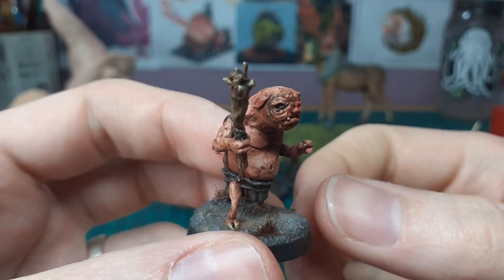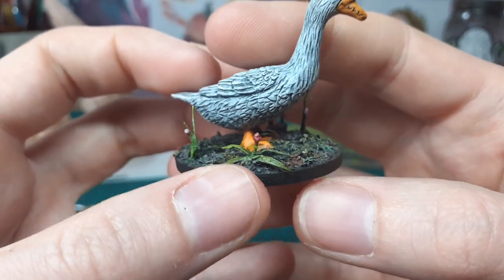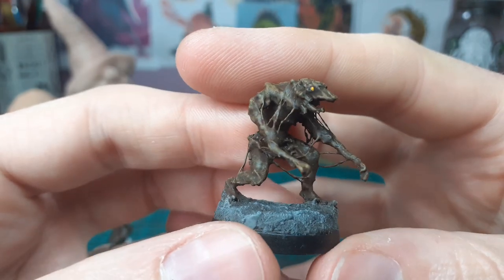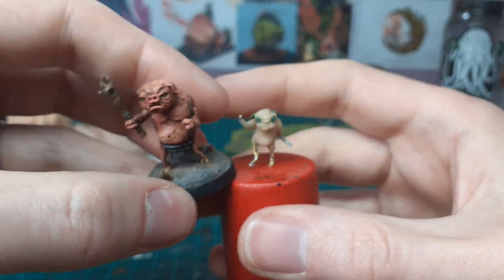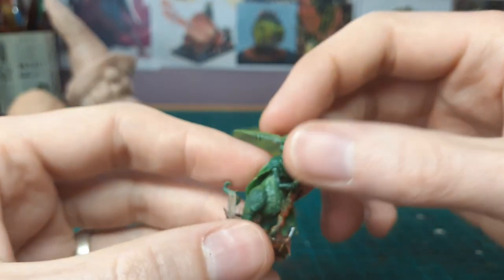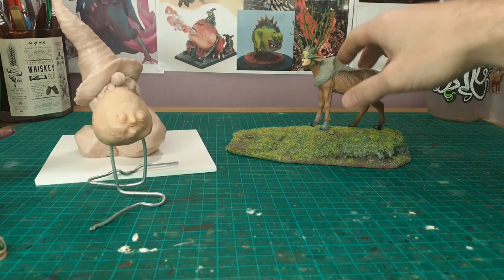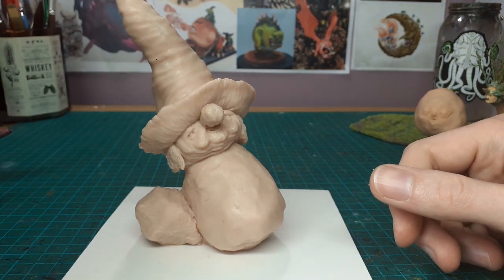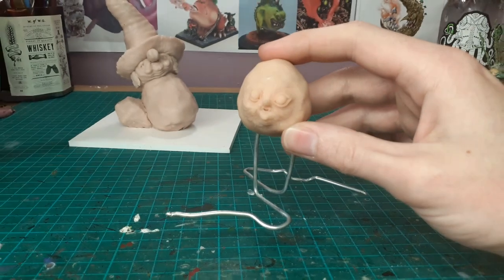Pigmen, Super Sculpey & a Goose (MINIATURES HOBBY VLOG)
Just a quick hobby update.

@5header on Instagram for more bits and bobs.